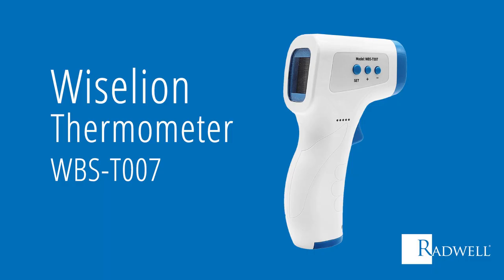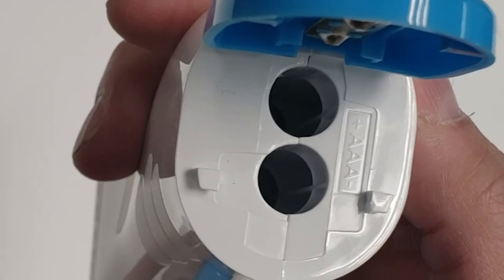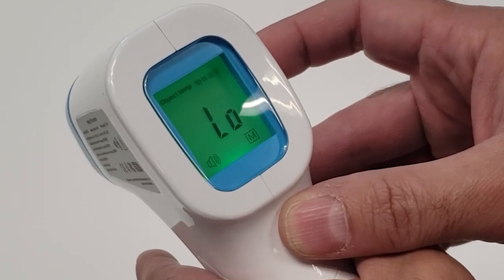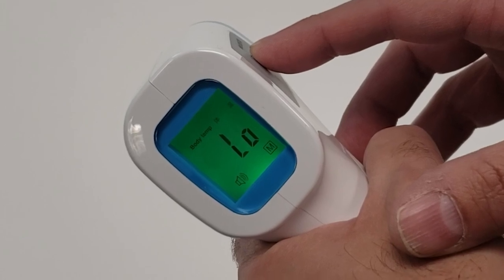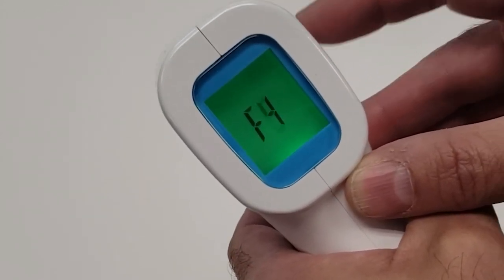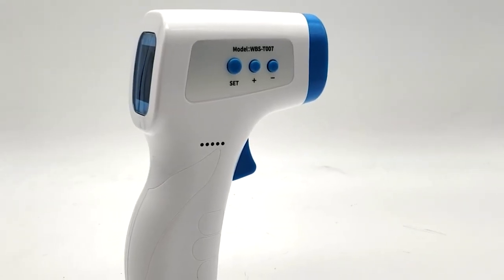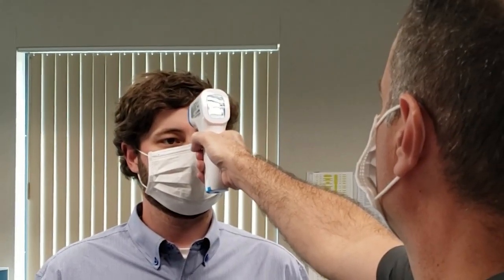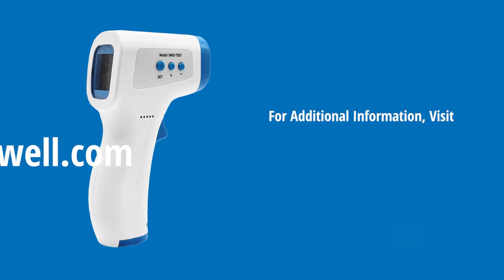Wiselion Thermometer WBS-T007 Operations Guide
This video is a brief operations guide for Wiselion Thermometer WBS-T007